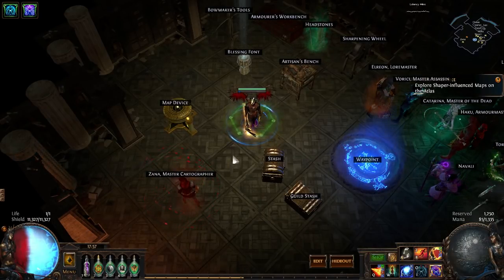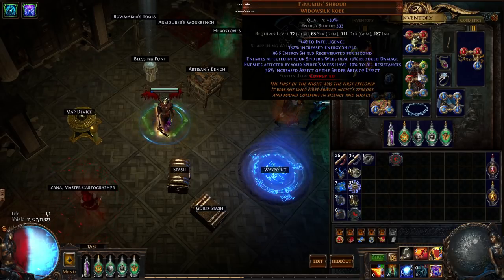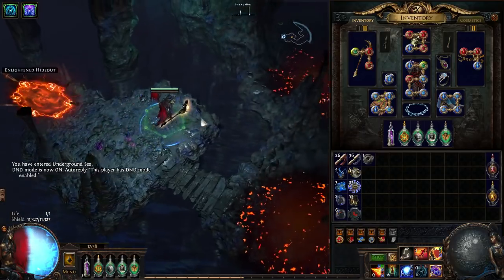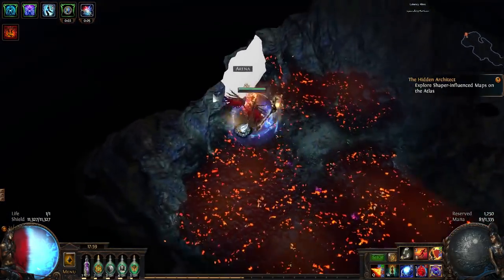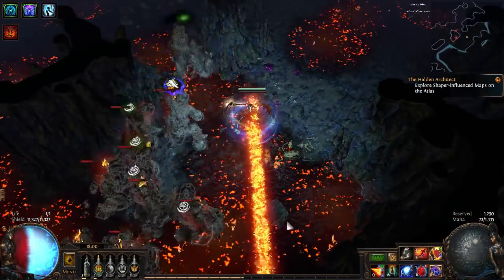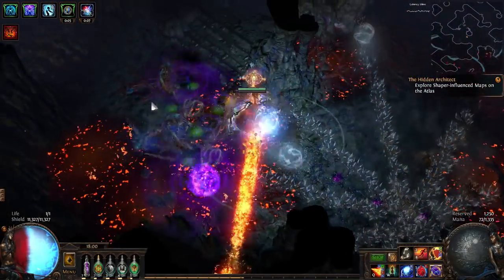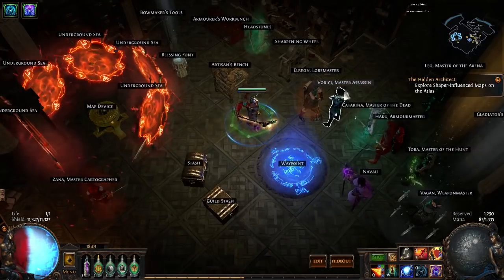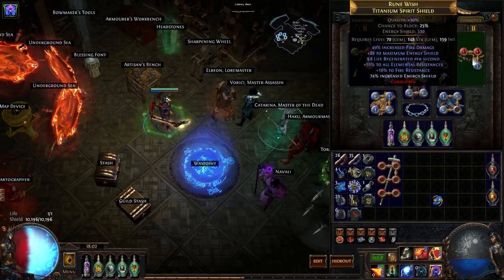Random build ramblings: Occultist SR in 3.3/Incursion league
**That new shield I talked about is called Apep's Supremacy, an Incursion unique that is obtained by upgrading another Incursion unique shield called Apep's Slumber.

Title says it all, just going over thoughts in my head on the state of this build for next league. Should be a very strong boss farmer unless we see some nerfs on occultist or scorching ray, but I don't think that is very likely to happen at all.

Will probably do a couple more videos like this for builds I played during bestiary or maybe even abyss that I think are worth touching up on for the Incursion league launch.

if you're into that king of thing :^)